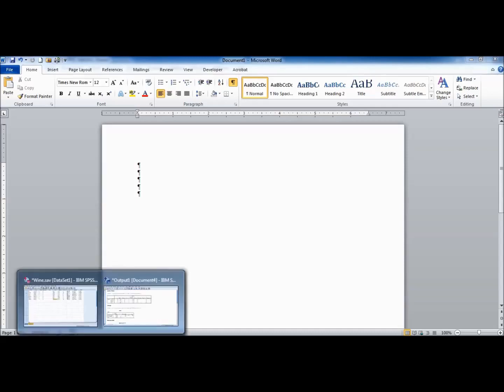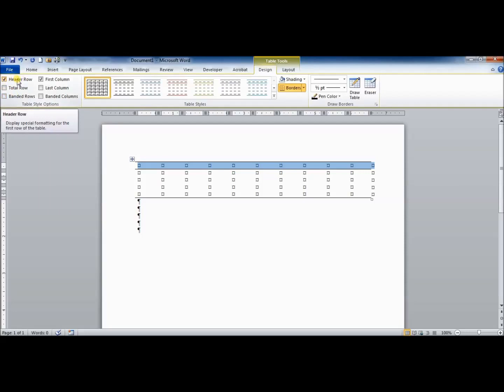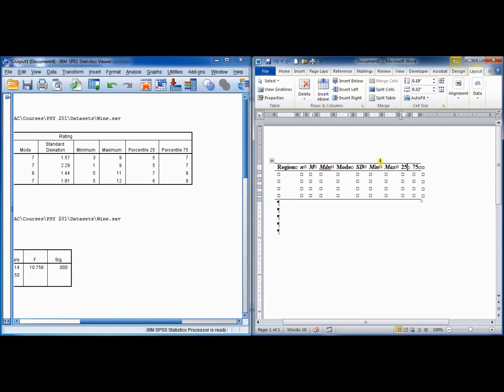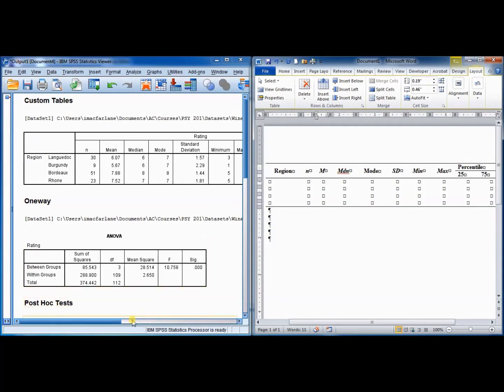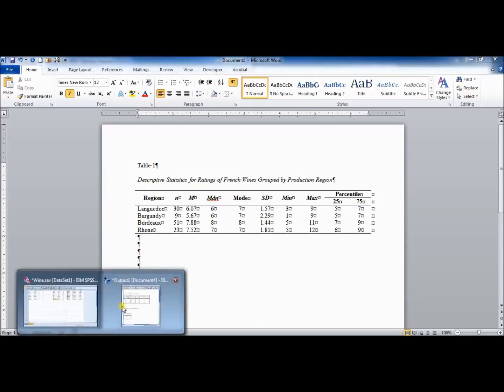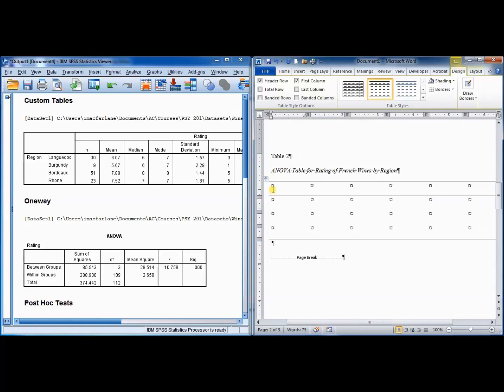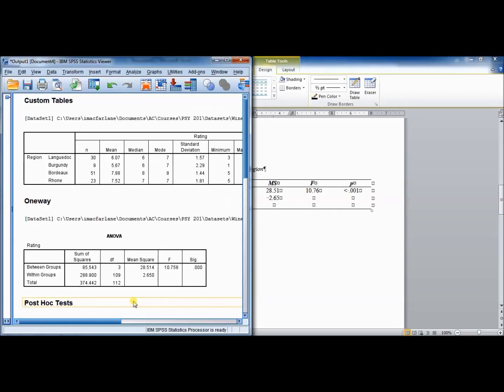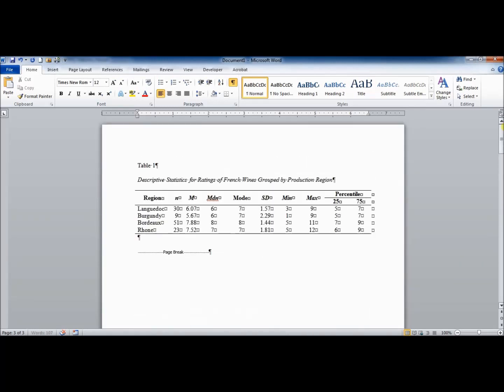APA Style Tables & Figures in Microsoft Word